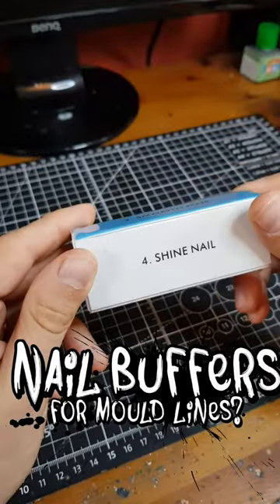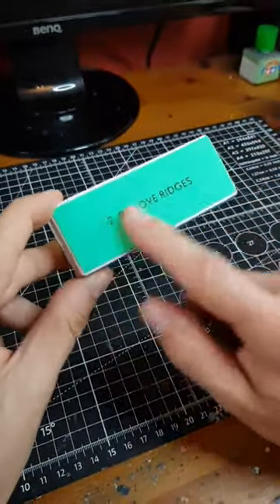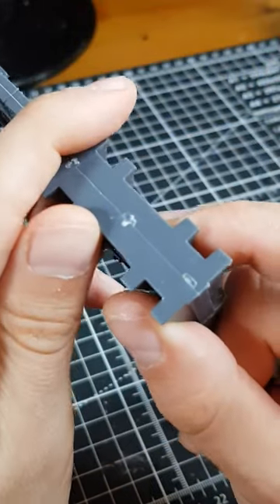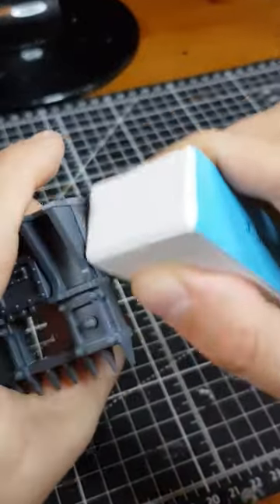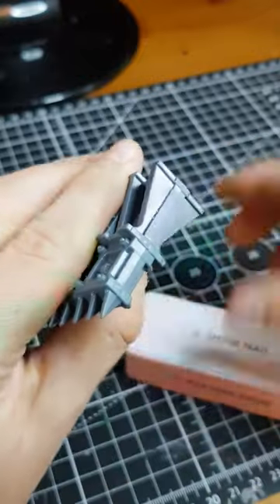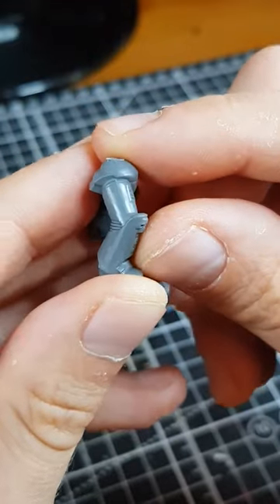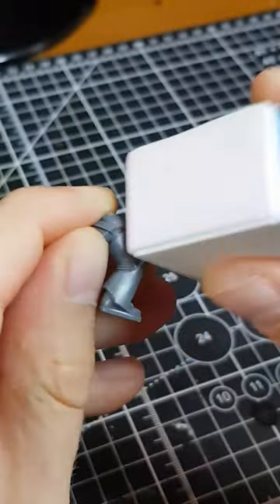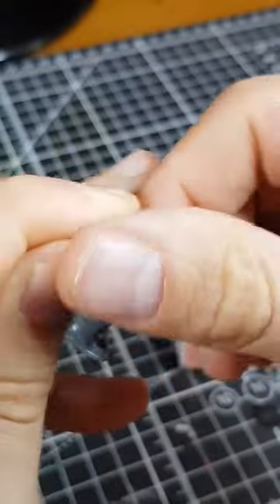Nail Buffers, for Scraping Mould Lines?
A quick video, showing my most recent hobby purchase. I heard these a great for scraping mould lines and getting a smooth finish too. I was not disappointed. Now for testing them on Space Marine shoulders and legs...